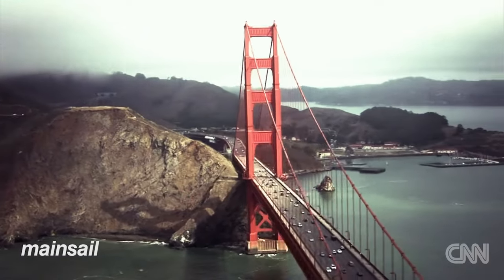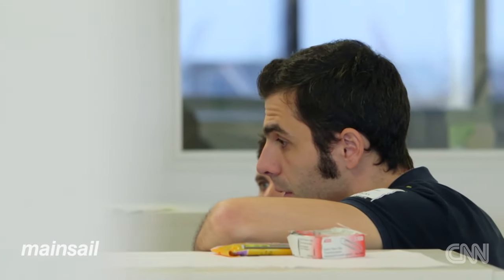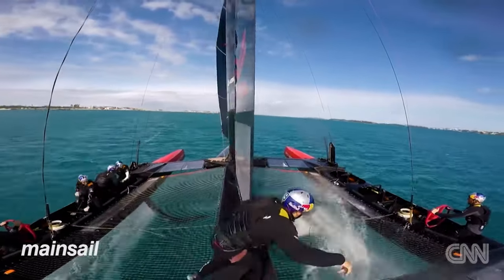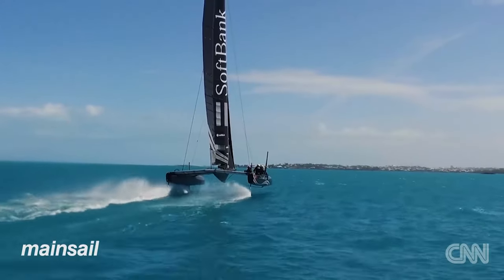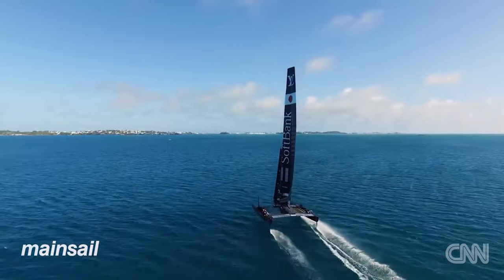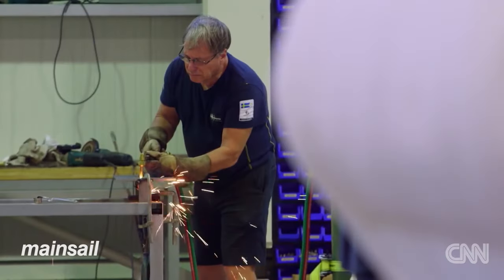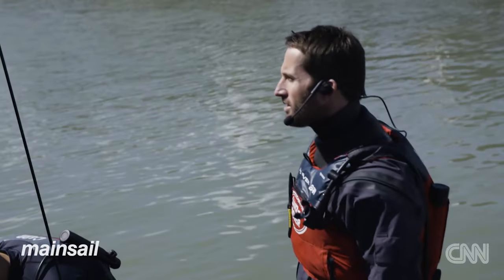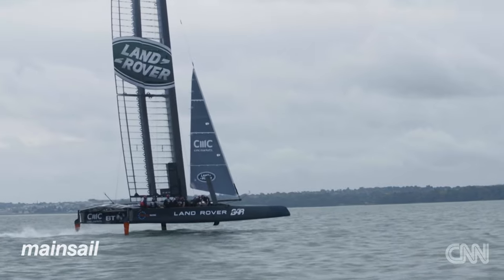CNN Mainsail, Shirley Robertson - Designing the perfect AC50